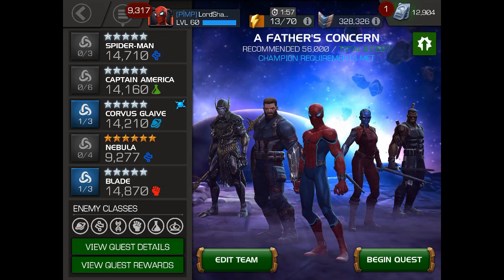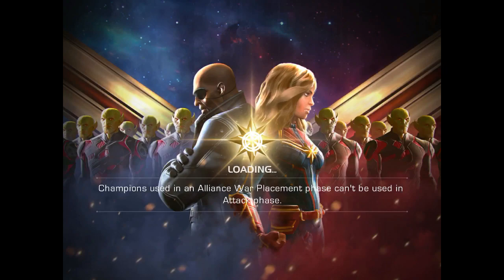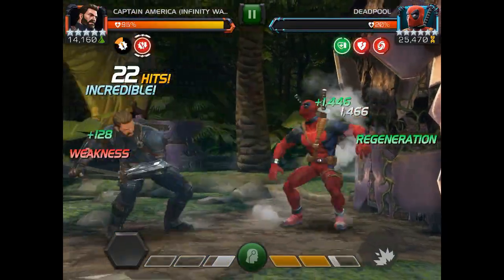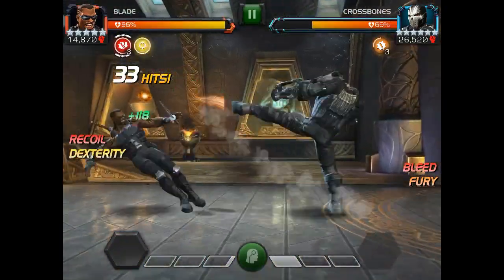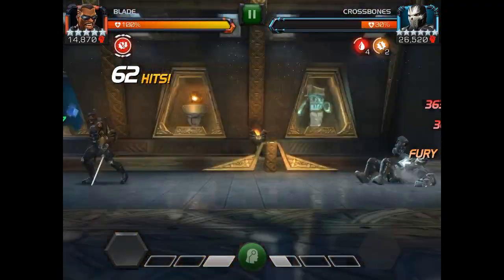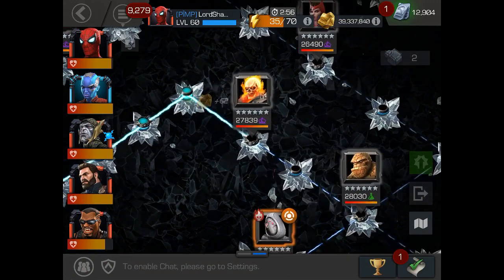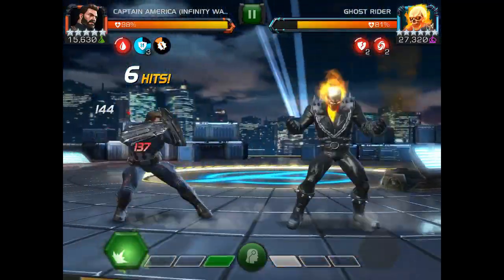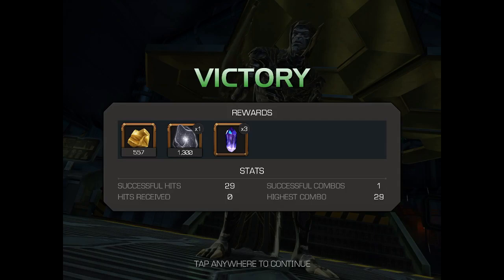MCOC - Act 6.1.3: A Father's Concern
Song #4
Mortals

• Pucker Up
• Barge
• A New Leaf
• Rollin Back
• Actin Up
• Move That Azz
• Persian Bump
• Dat Step
• The Darkness
• Let Your Body Rock
• Growler
• TFB9